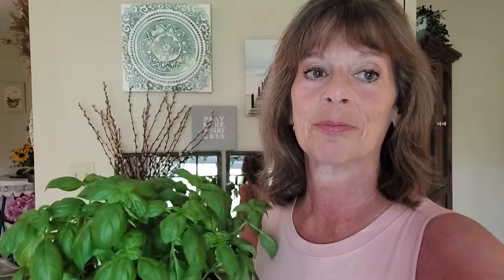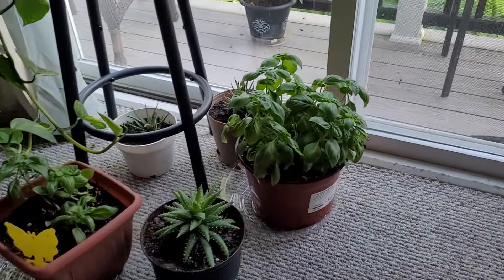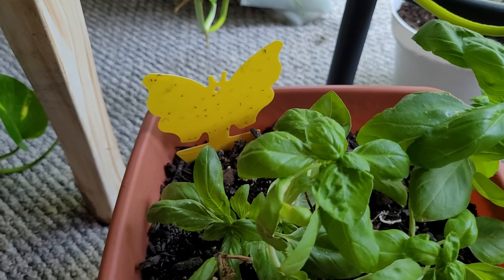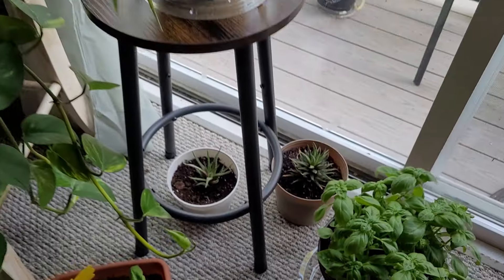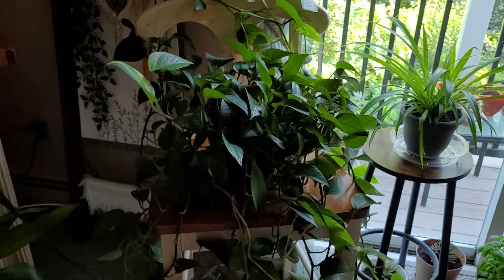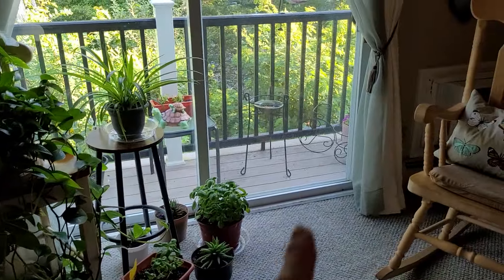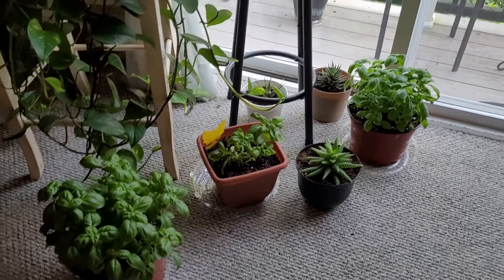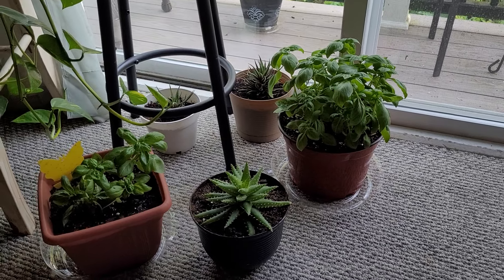Large Basil Plants Two for $ 10.99 !